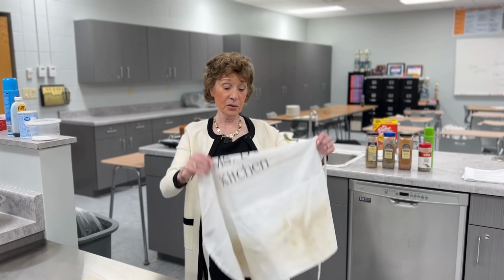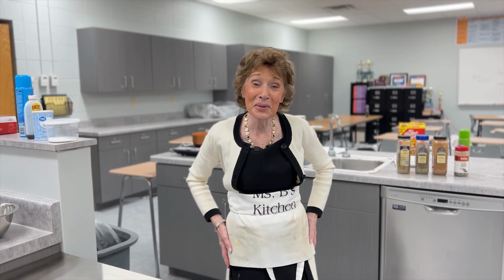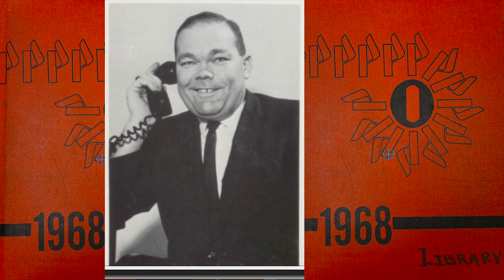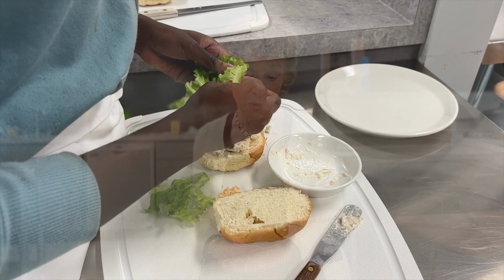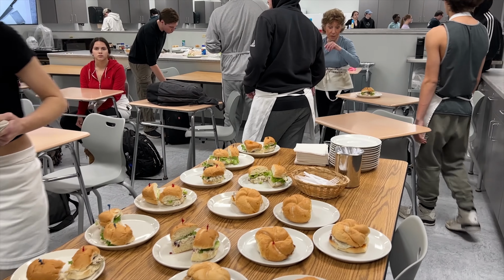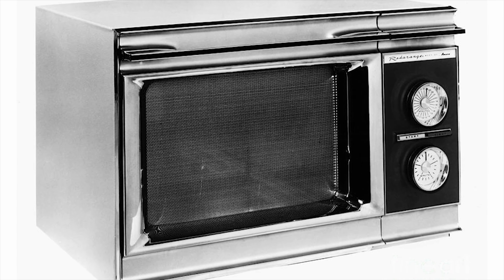Oregon Life: Teacher Lynn M. Buyarski OHS (02-05-2023)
OregonLife this Sunday at 9AM A special presentation with teacher LynnBuyarski.
For the past 55 years Lynn Buyarski’s mission has been to prepare students for family life, work life, and careers in Family and Consumer Sciences by providing opportunities to develop the knowledge, skills, attitudes, and behaviors necessary for success in the 21st century.